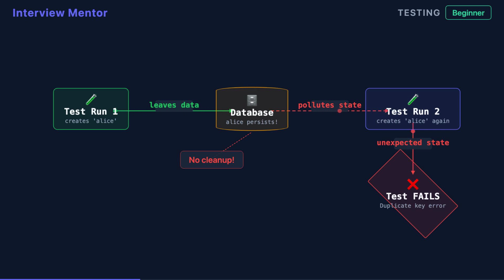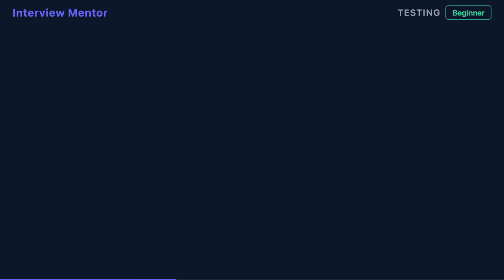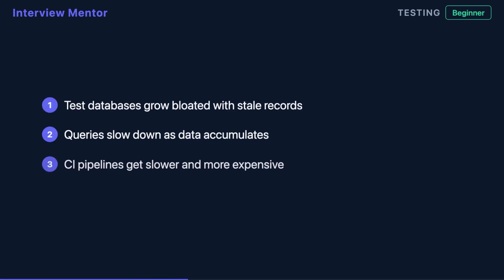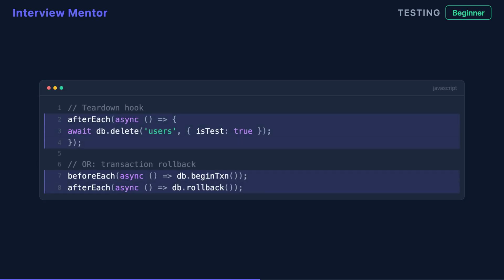Why Clean Up Test Data After Integration Tests?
In this video, we answer the interview question: 'Why clean up test data after integration tests?' We cover test pollution, maintaining consistent starting state, database bloat, and cleanup strategies like teardown hooks and transaction rollbacks that also unlock parallel test execution.